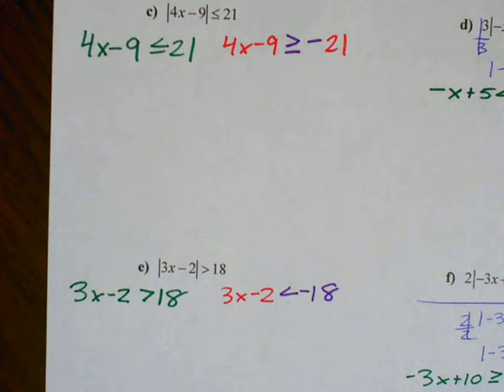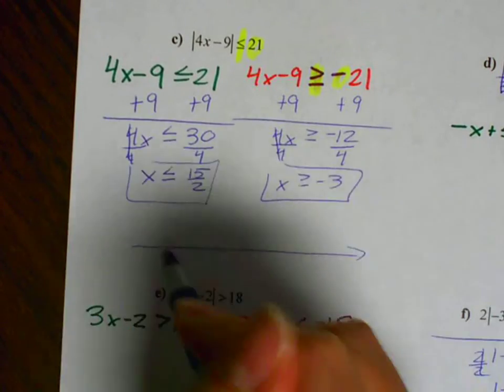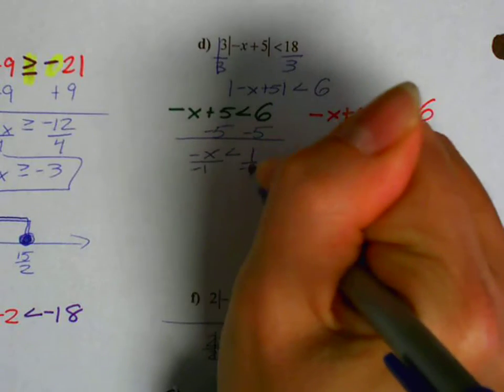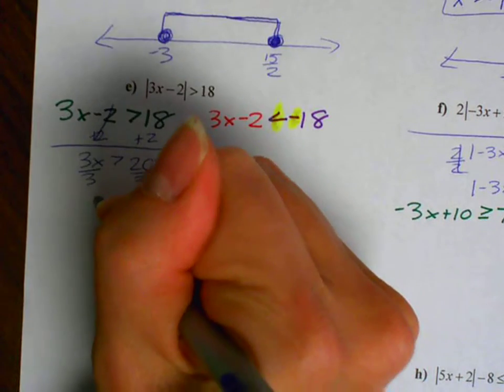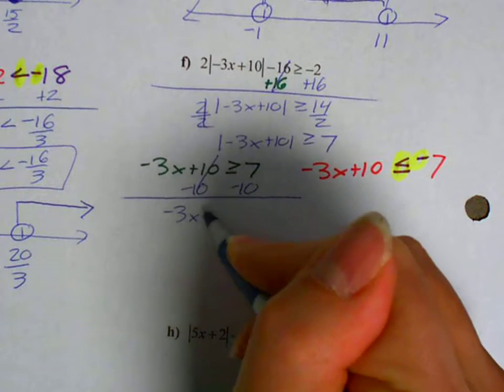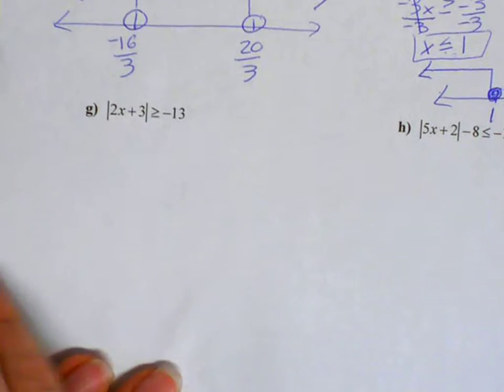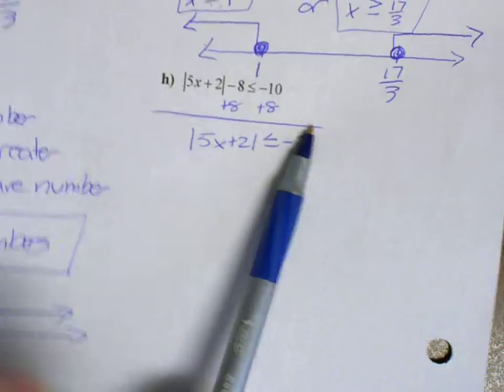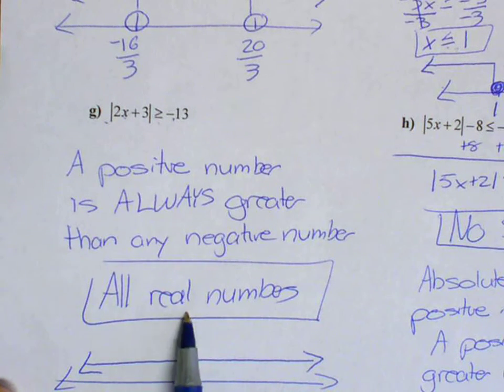Alg 2 Day 5 Absolute Value Notes 2nd side